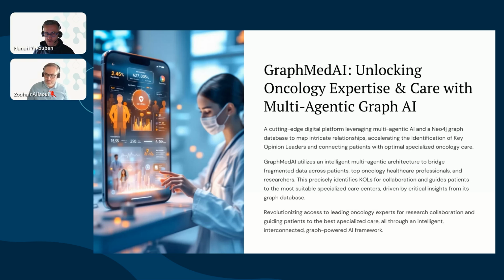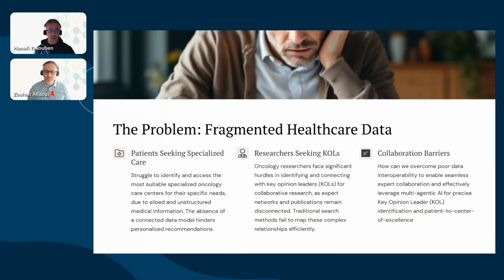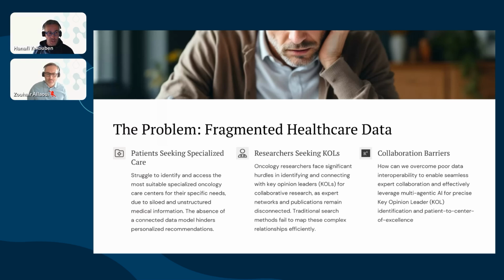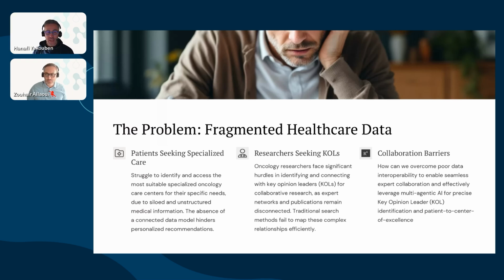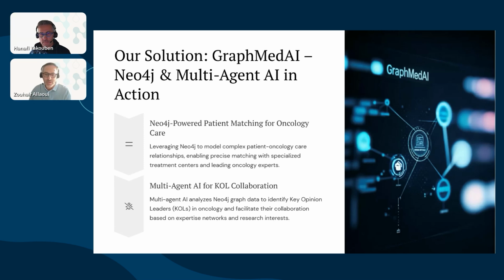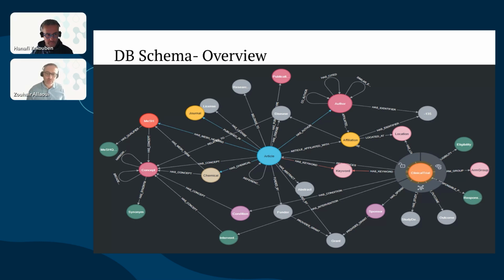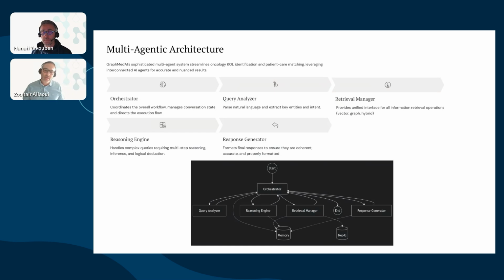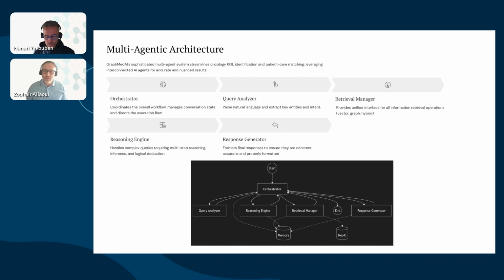Multiagent GenAI-Powered Oncology Research with GraphMedAI and Neo4j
Hanafi will introduce GraphMedAI, an AI-driven platform revolutionizing oncology care and clinical research by bridging critical gaps between patients, healthcare professionals, scientific experts, and pharmaceutical companies. Attendees will learn how multiagentic AI dynamically constructs, queries, and enriches a Neo4j knowledge graph to deliver real-time precision insights for:

1. Expert collaboration with centers of excellence
2. Data-driven decision-making for researchers and pharma teams

Key technologies demonstrated include:

- Multiagent GenAI: Orchestrates intelligent workflows for trial feasibility analysis and expert-institution matching
- RAG: Integrates live data from PubMed, ClinicalTrials.gov, and partner institutions
- Neo4j graph database: Maps and traverses complex medical relationships (e.g., patient-disease-trial-expert networks)

Attendees will gain:

- Technical insights: How to structure healthcare data in Neo4j for high-performance search and recommendations
- Validation frameworks: Combining open datasets (e.g., PubMed) with clinical expertise to audit AI outputs
- Implementation patterns: Architecting scalable, graph-powered AI solutions for medical research

Designed for healthcare technologists, data engineers, and Neo4j developers, this session will showcase real-world use cases and provide actionable strategies to:

- Reduce trial recruitment timelines using graph-powered patient matching
- Accelerate bibliometric research through AI-augmented knowledge graphs
- Foster partnerships between academia, clinics, and pharma

Speakers: Hanafi Yakouben & Zouhair Allaoui